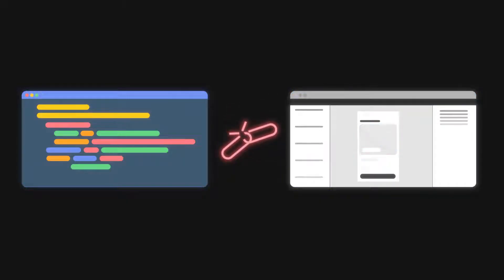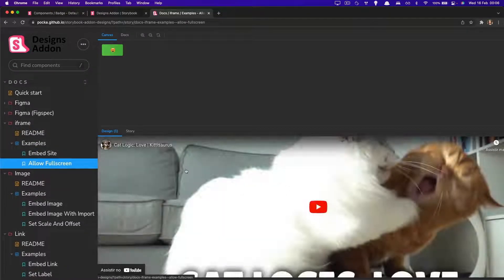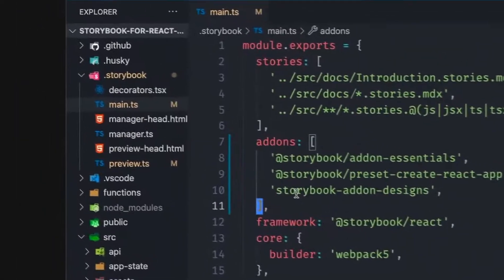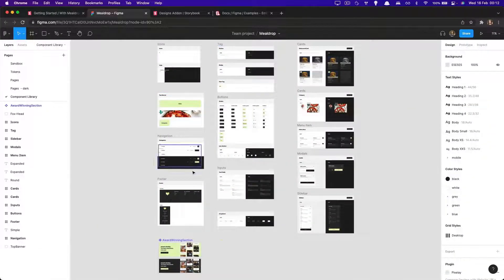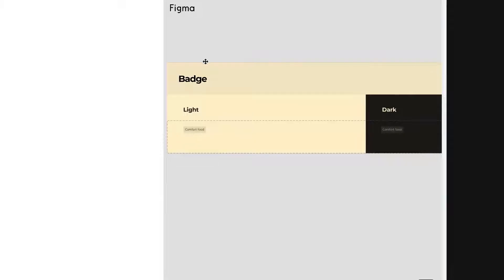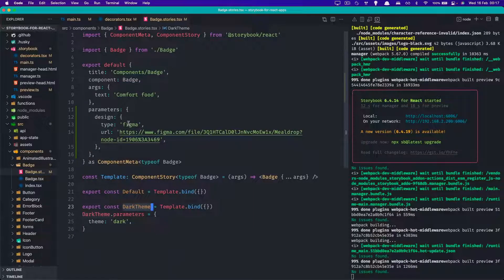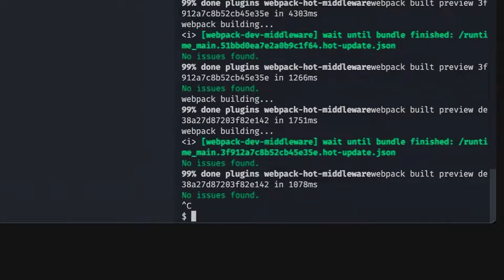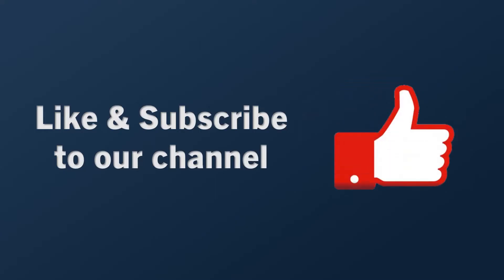How to Integrate Figma Design Systems with Storybook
When developing UI components, it’s important for the components to be consistent with your team’s design system. Anytime designers change assets in the team’s design system, you want the components to be synced with those changes. With the Storybook addon storybook-addon-designs, Figma design systems or websites can be embedded in Storybook’s addon panel to enhance your design-development workflow.

Download our free "30 DAYS OF REACT" book here to advance your knowledge of React.js and JavaScript: